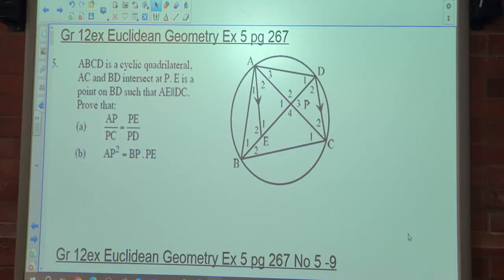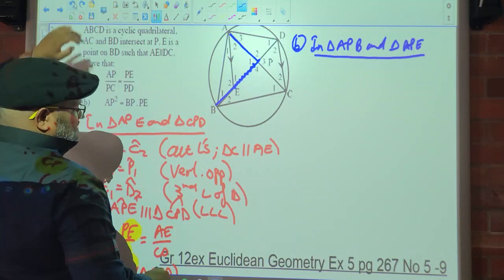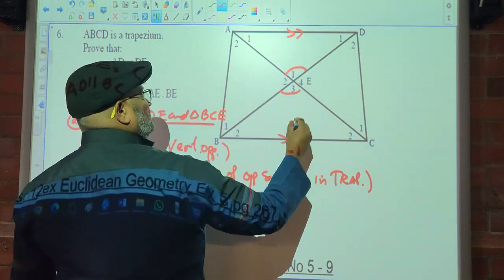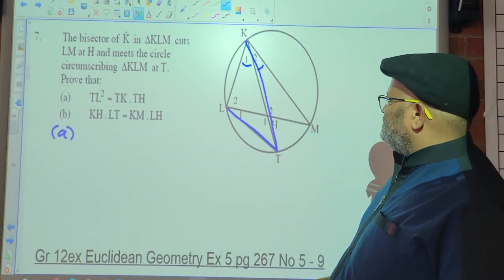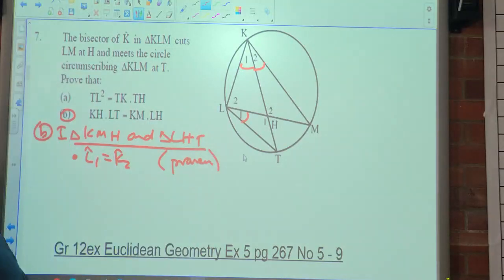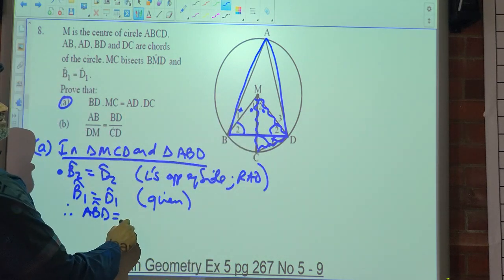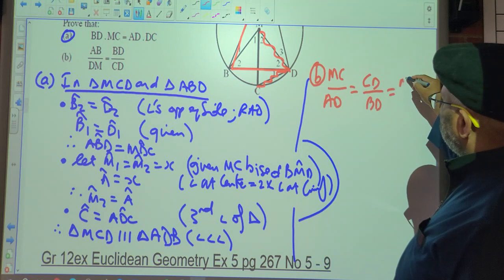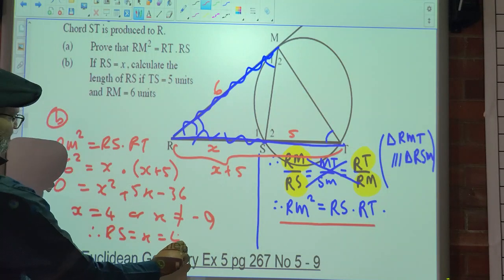Gr 12ex Euclidean Geometry Ex 5 No 5 - 9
Exercise 5 No 5 - 9